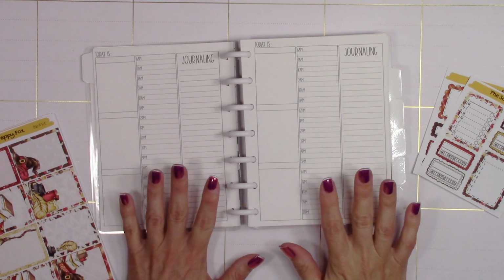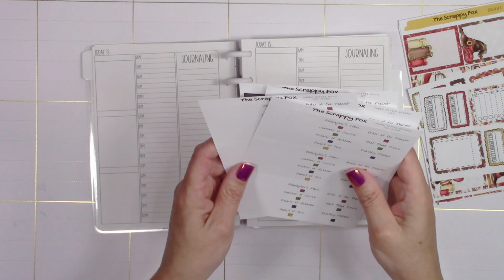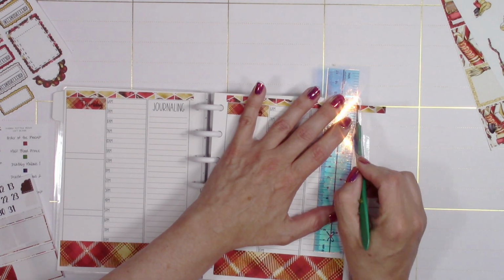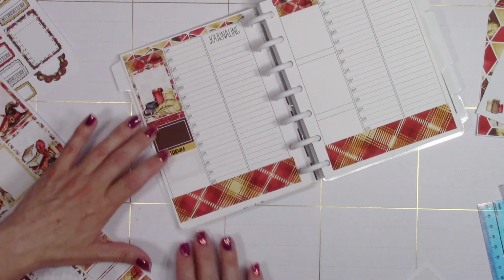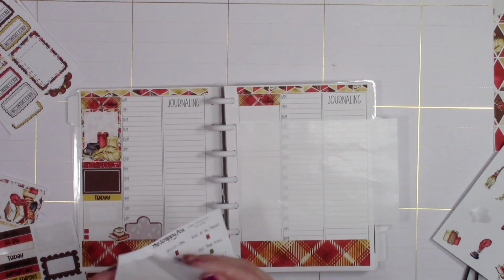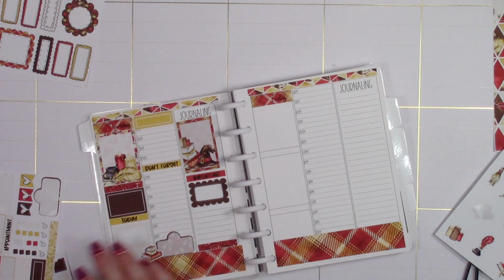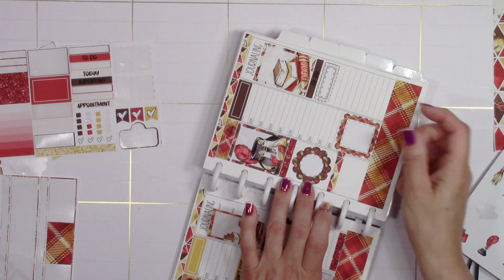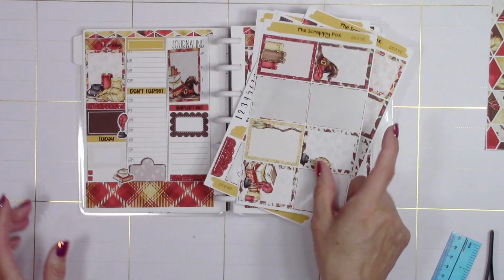plan with me/ Harry potter kit/ B6 Daily planner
Hello friends! This is a quick plan with me using my Brave Harry Potter inspired planner kit and the new movie/book trackers. With both my shop and Harry Potters birthdays coming up this weekend I plan on binge watching all of the movies and restarting the book series. One little bonus I will mention here is if you love pod casts this is my favorite channel "Binge Mode" Jason and Mal break down every movie and book in the Potter series. (Be warned adult content on Binge Mode) Have a very happy Harry Potter birthday!